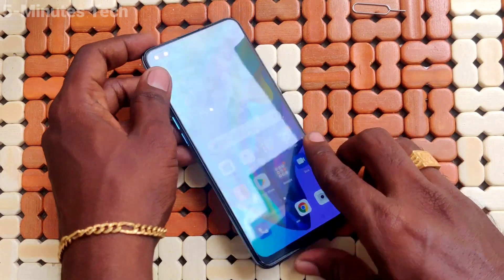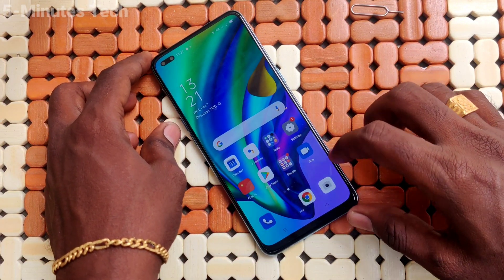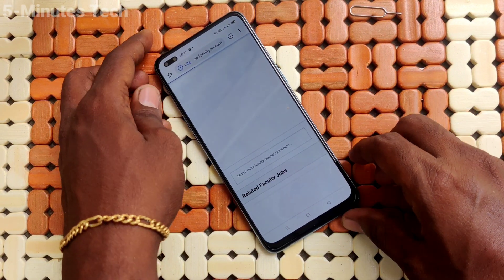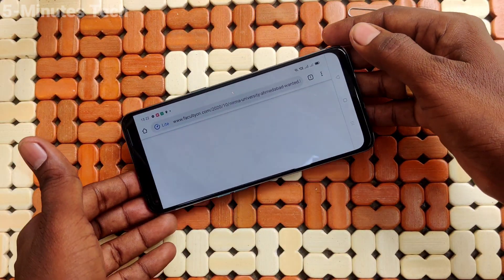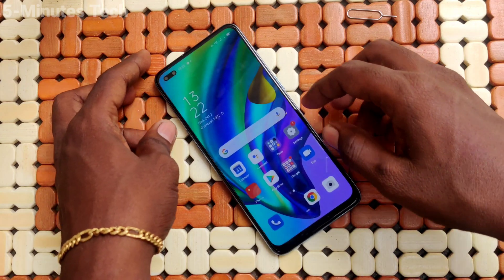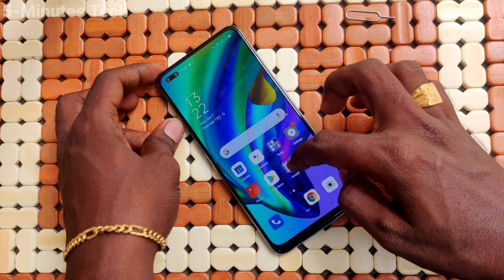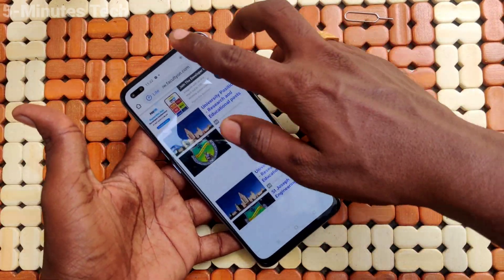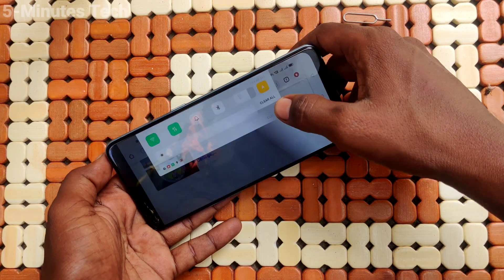How to turn off or turn on auto screen rotation in Oppo F17 Pro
Oppo F17 Pro auto screen rotation turn off or turn on settings: Learn here how to turn off or turn on auto screen rotation in Oppo F17 Pro smartphone